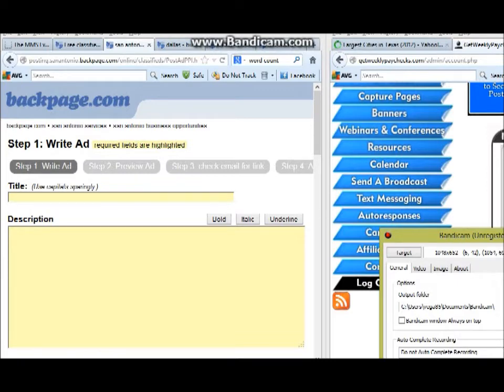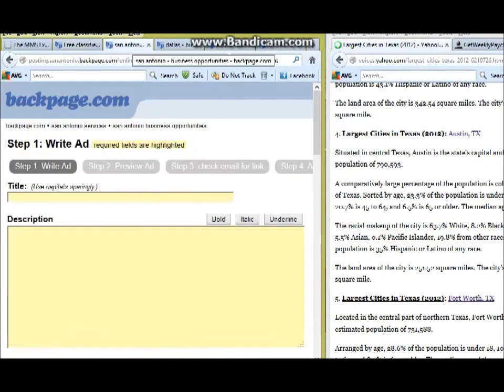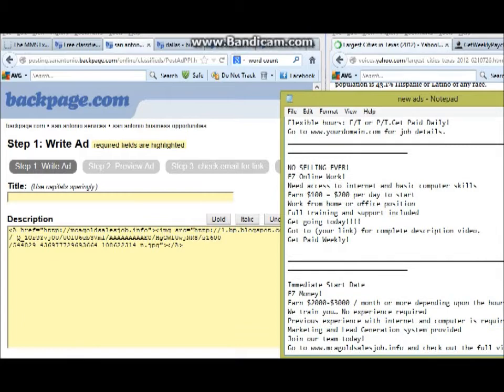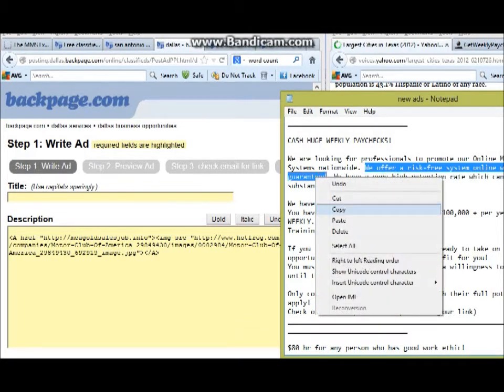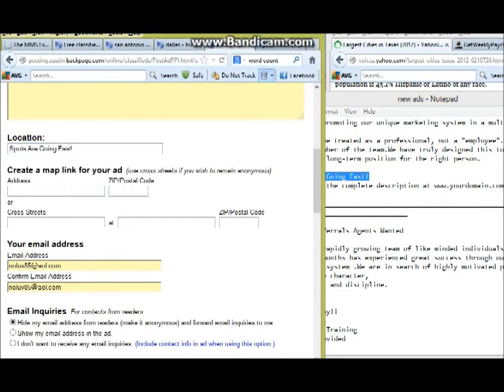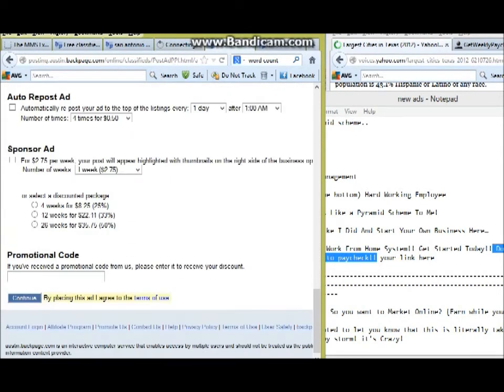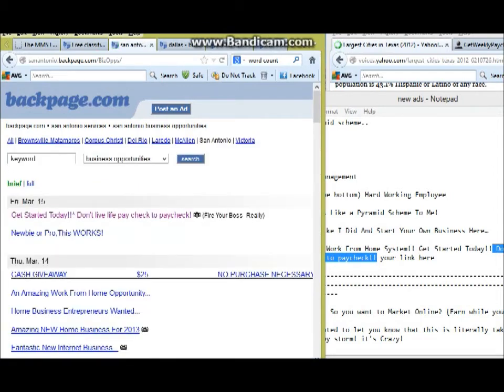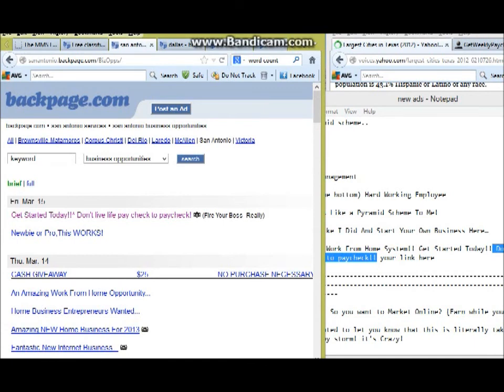How To Get Leads On BACK PAGE FOR MCA With the Back Page Auto Poster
And Make Sure You Get Your Free Viral back Page Poster Bellow